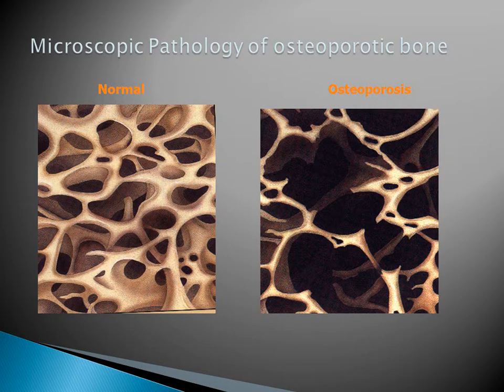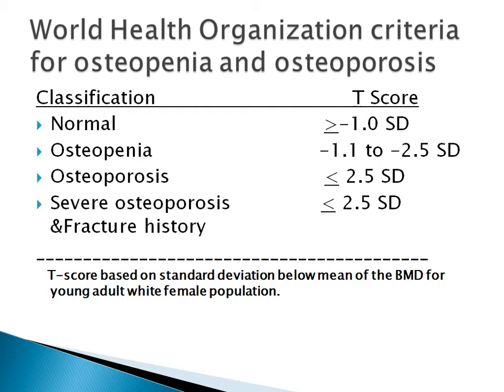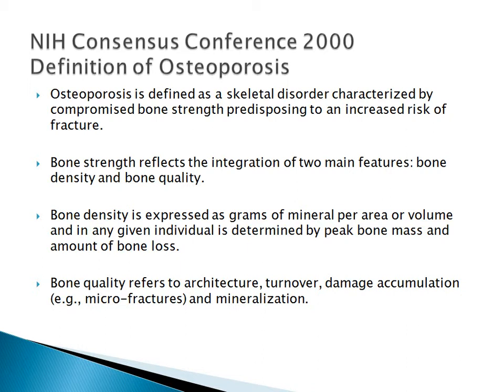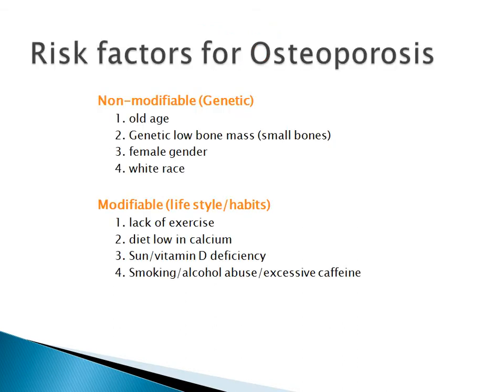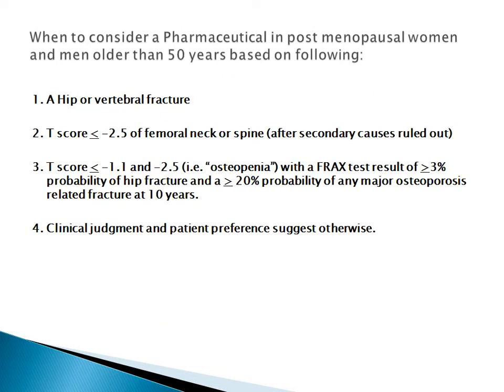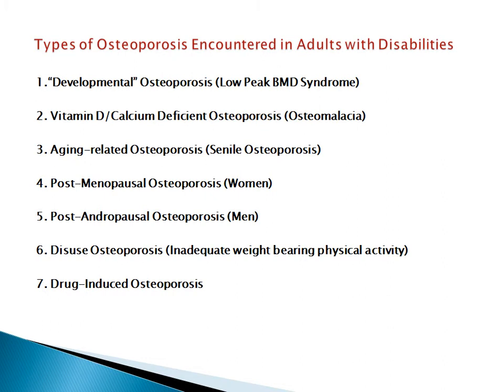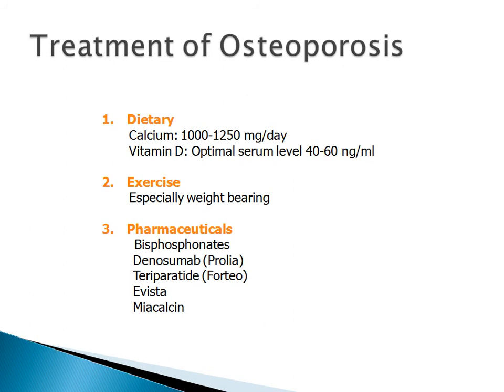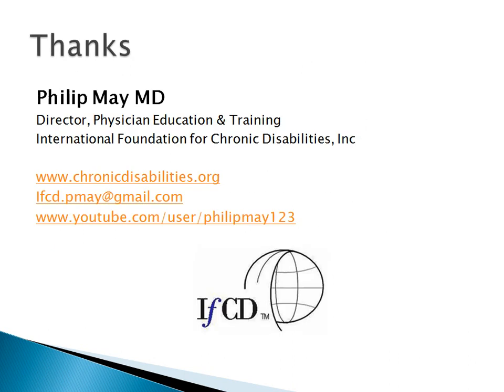Osteoporosis Part 1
An introduction to osteoporosis as it presents in adults with developmental disabilities. Roles of FRAX test, DXA, Bone Turnover Markers for evaluation of risk. NIH Consensus Definition of osteoporosis: Concepts of Bone Strength, Bone Quality, Bone Mineral Density, Bone Turnover, T Scores.